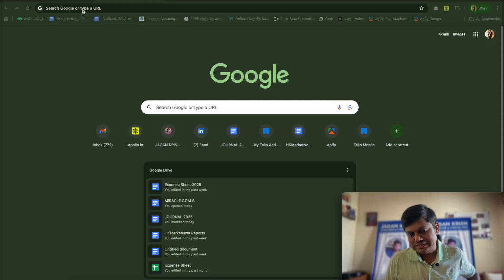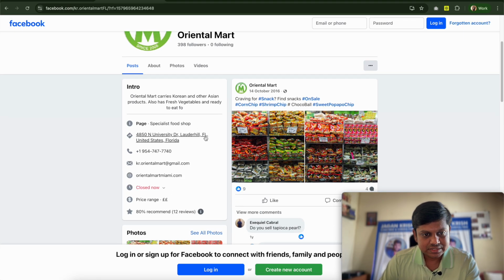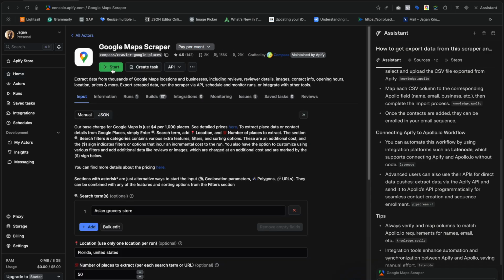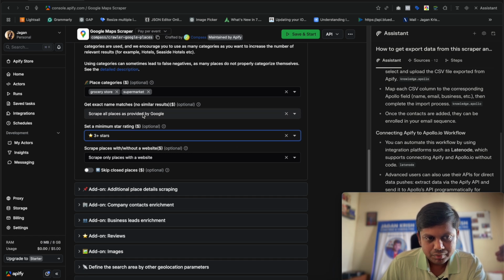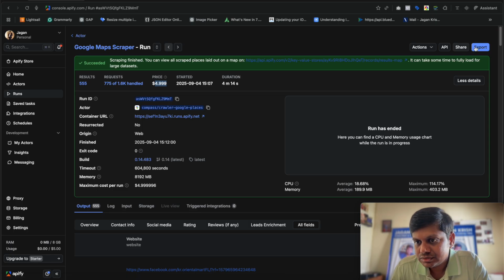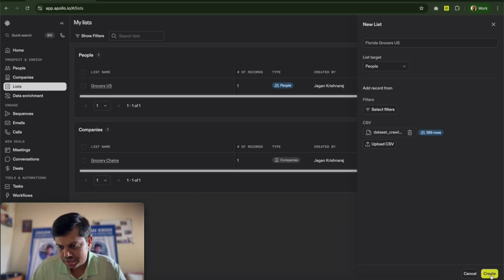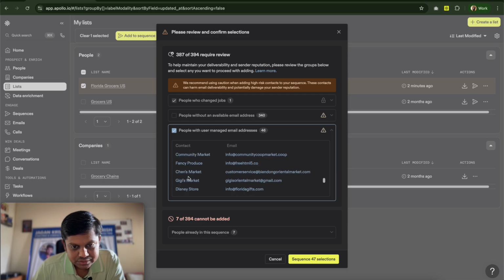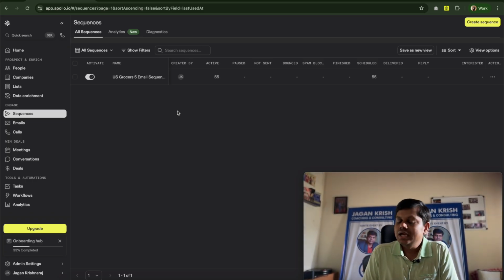How I Got 1,000+ Business Emails in Minutes Using AI (No Manual Work!)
Tired of wasting hours searching for leads manually? 😩
In this video, I’ll show you exactly how I used AI + Google Maps scraping tools to get 1,000+ verified business emails in just minutes — without hiring a team or doing the boring manual work.

You’ll learn:
✅ The step-by-step manual process to find leads on Google Maps
✅ How to automate the entire process using AI tools like Apify
✅ How to export thousands of contacts into a clean CSV file
✅ How to launch cold email campaigns with Apollo.io that actually get replies
✅ My secret workflow to go from leads → emails → phone calls → paying clients

This is the hidden AI hack that saves weeks of work and helps you fill your sales pipeline faster than ever before.

👉 Watch till the end because I’ll also share how to avoid the #1 mistake that makes most cold emails land in spam.